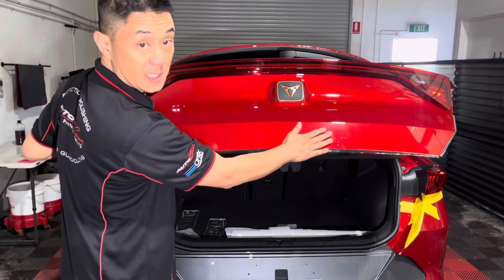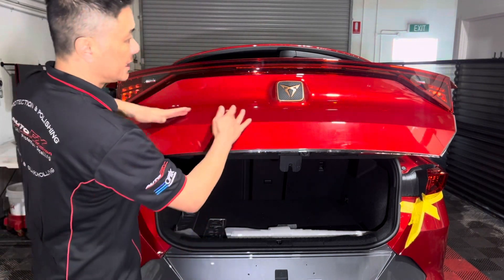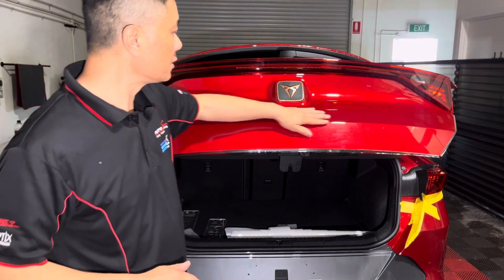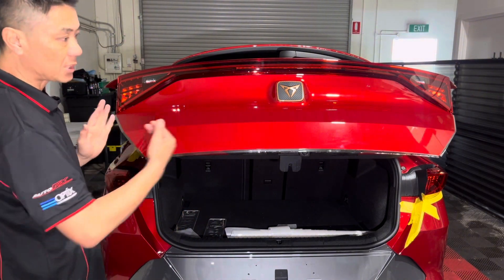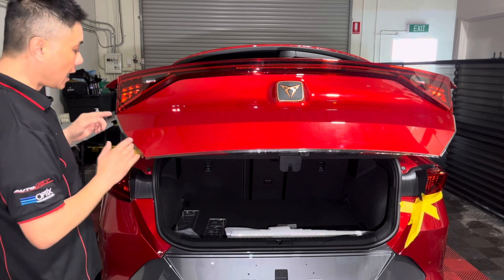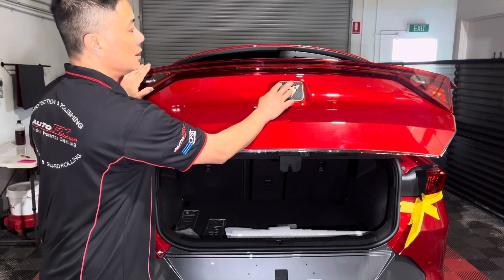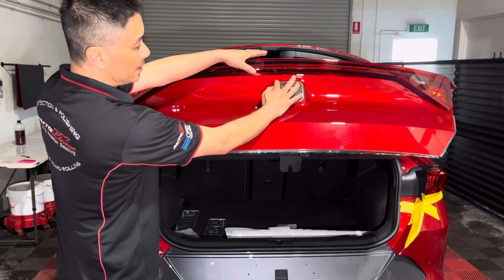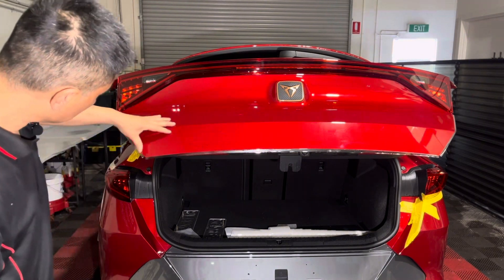Cupra How to PPF BASICS PART 6 - Rear tailgate badge delete.